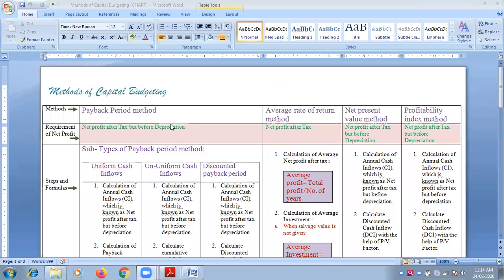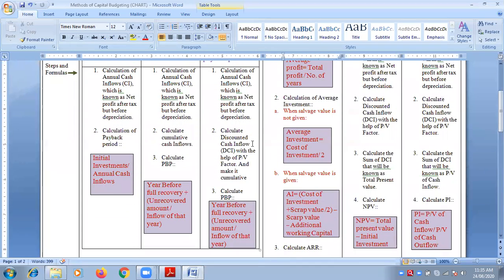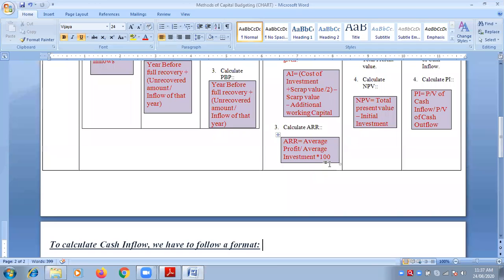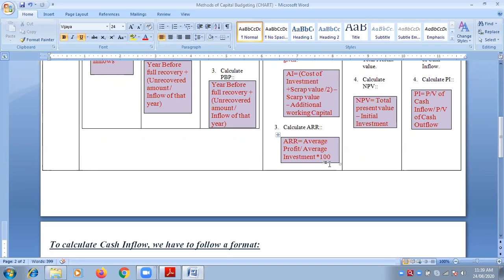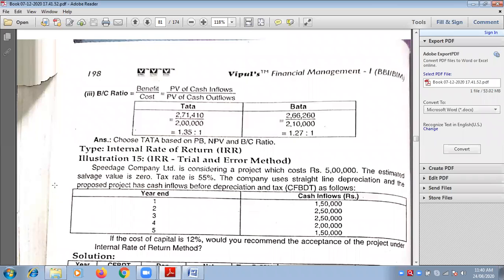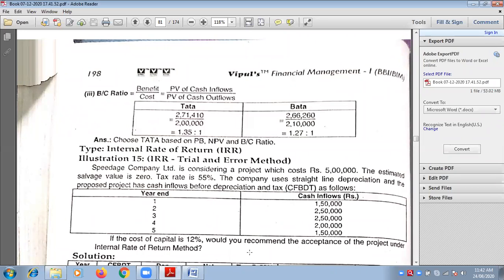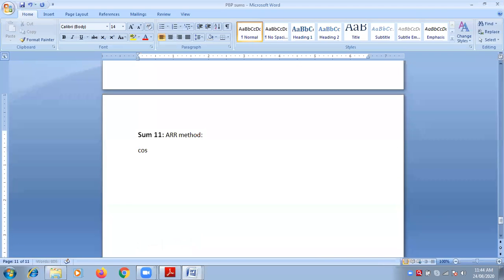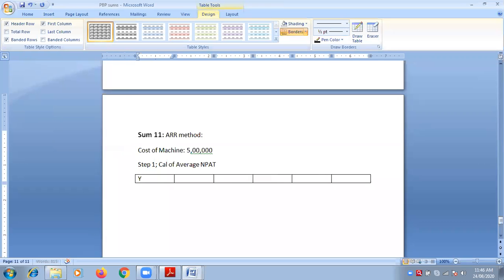24 Aug, 2020 Capital Budgeting (1)